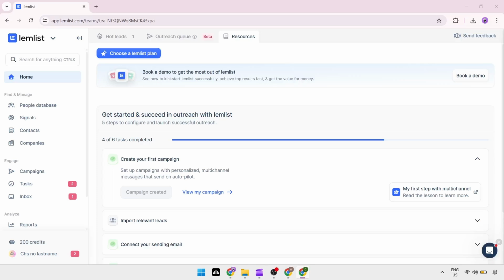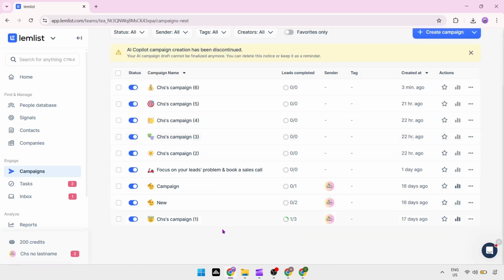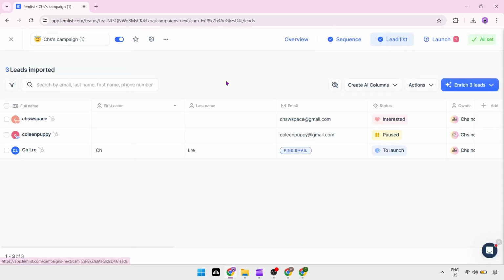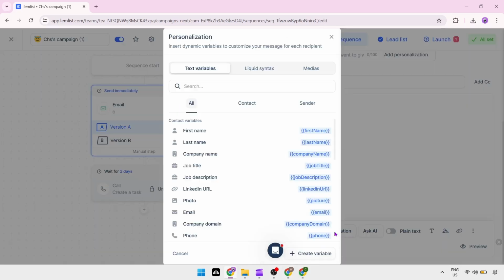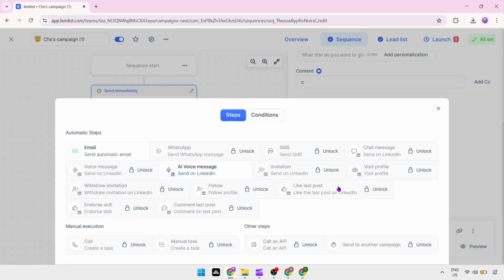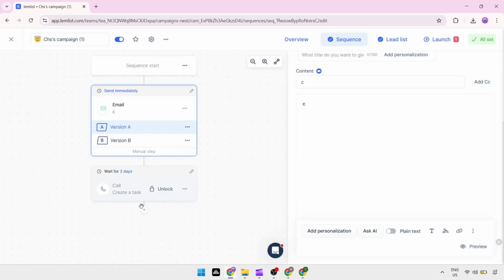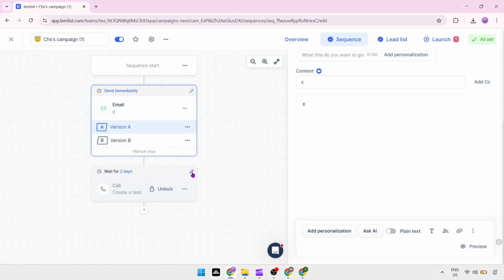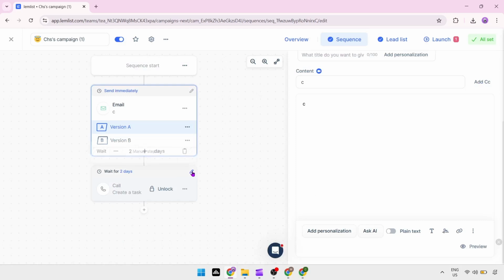How to Set Up a Multichannel Campaign in Lemlist in 2026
Want to reach prospects through email and LinkedIn in one automated flow? In this 2026 tutorial, you’ll learn how to set up a multichannel campaign in Lemlist so you can combine different outreach channels and improve your reply rates.

In this video, you’ll learn how to:
✅ Create a multichannel campaign in Lemlist
✅ Add email and LinkedIn steps in one sequence
✅ Set delays between outreach actions
✅ Import and organize your leads
✅ Launch your campaign successfully

To set up a multichannel campaign in Lemlist in 2026, click Create Campaign from your dashboard and choose a multichannel or manual setup. In the sequence builder, add both email and LinkedIn steps like profile visits, connection requests, and messages.

Connect your email account and LinkedIn profile, then import your leads via CSV or LinkedIn extension. After setting delays and reviewing your sequence, launch your campaign to start automated outreach across multiple channels.